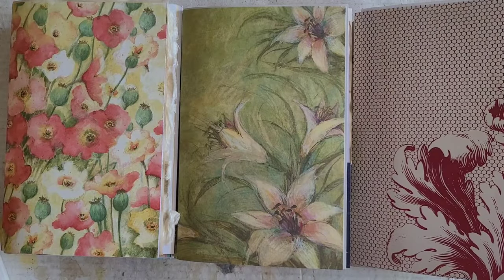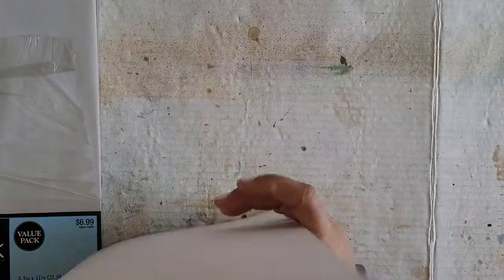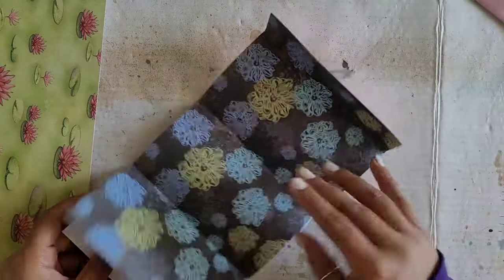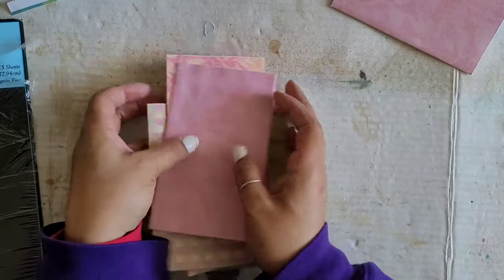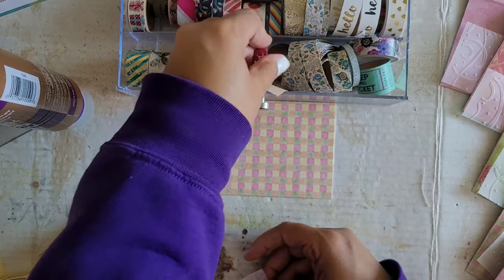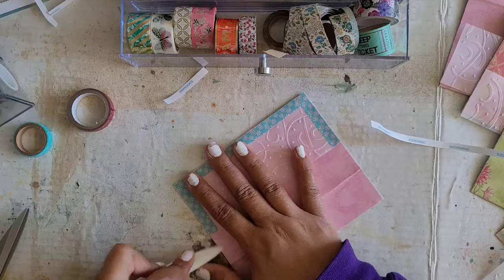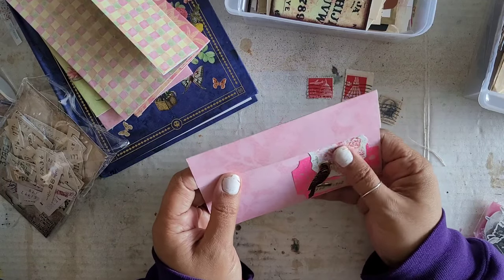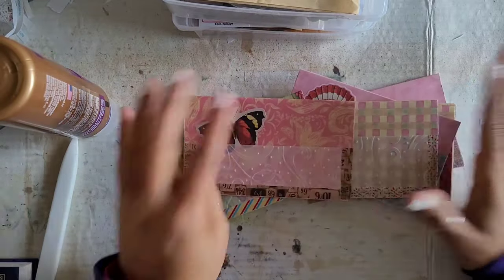Secret Stash Pocket Envelopes - Ephemera Ideas for Junk Journals - No Buy, No Dye Create on the Fly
Time to start working on ephemera using what we have at home! First up my take on @releasethecraftin grungy envelope. This envelope has a secret stash pocket! Hope you enjoy!

Here's Priscilla's original video with a story to boot!

Inspired by my work? Like what you see? You can tag me by using

XoXo